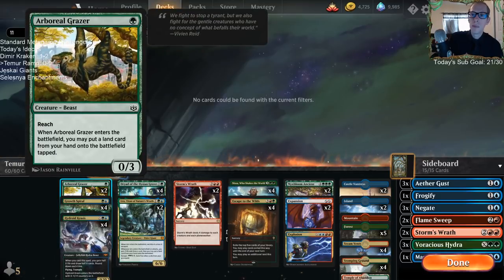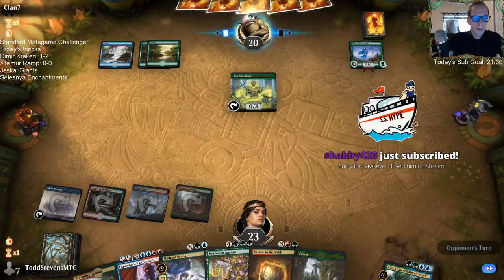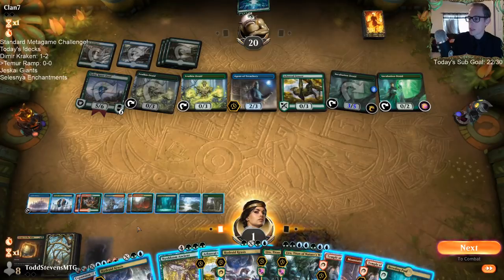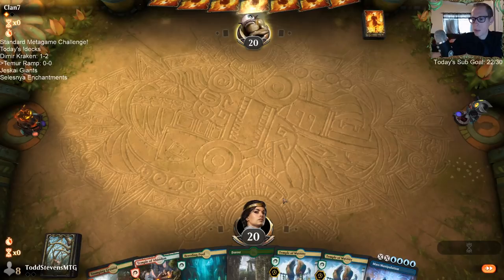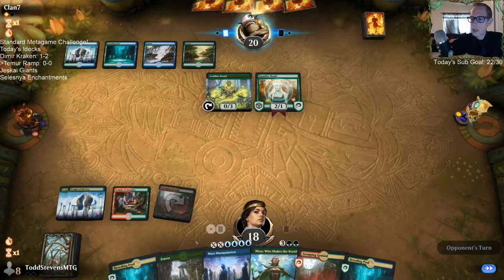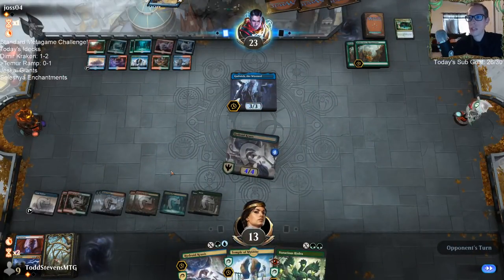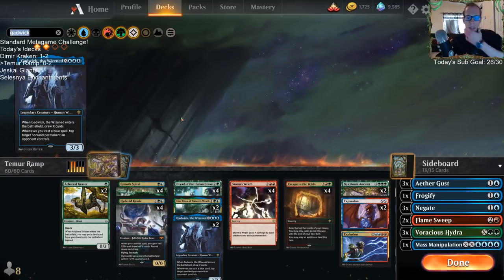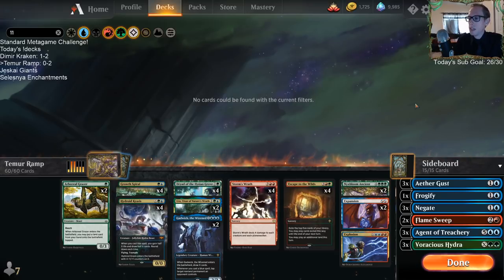Temur Ramp in the Metagame Challenge!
Temur Ramp! MTG Arena - Standard, 1/26/20